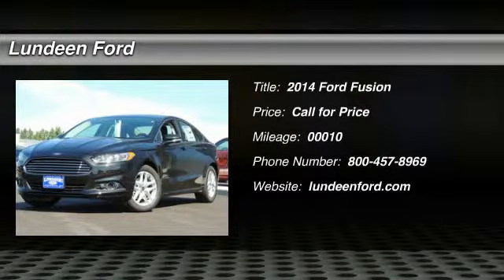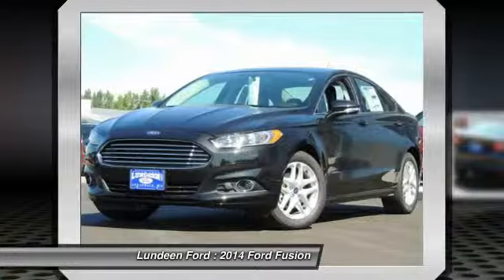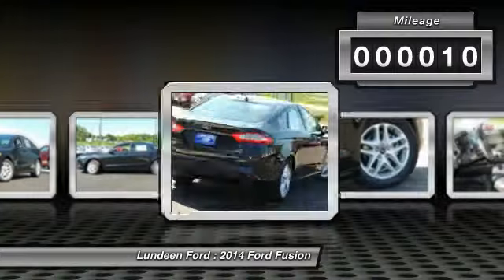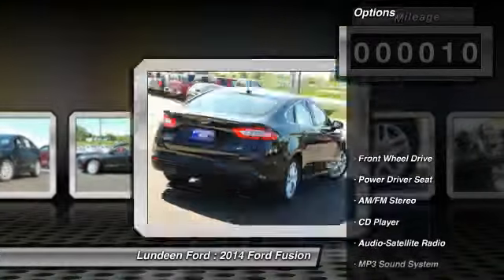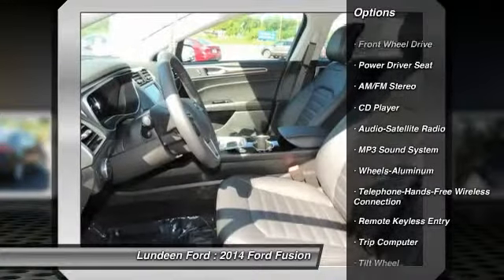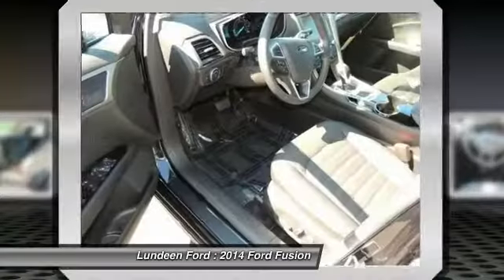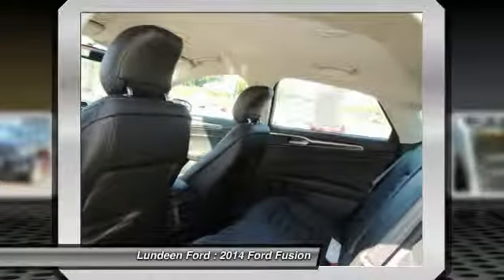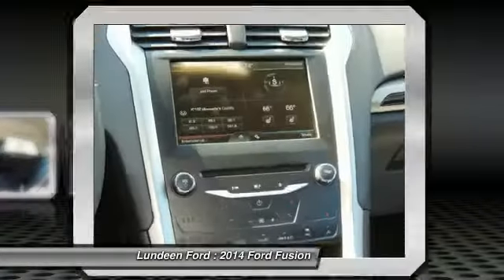2014 Ford Fusion Minneapolis Annandale MN 13123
2014 Ford Fusion SE

Lundeen Ford
870 Elm Street East